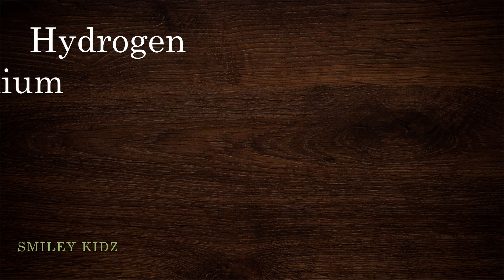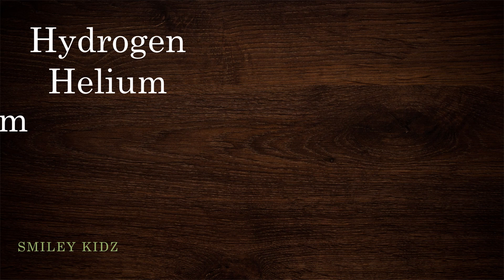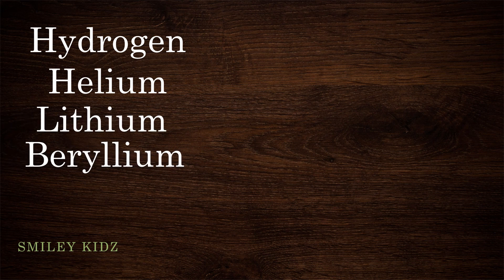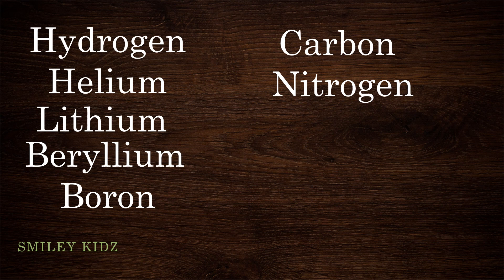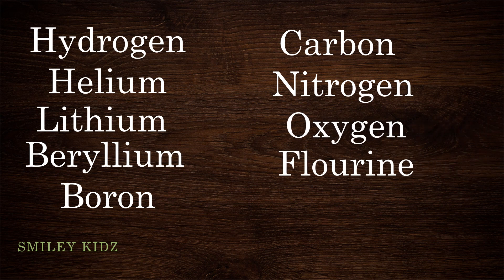First 10 Elements of Periodic Table | Elements & Symbols